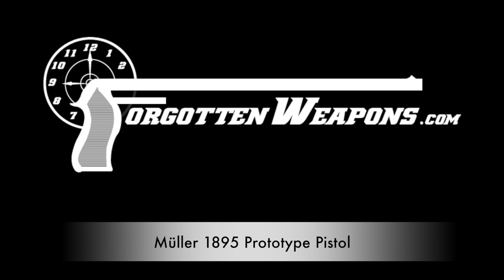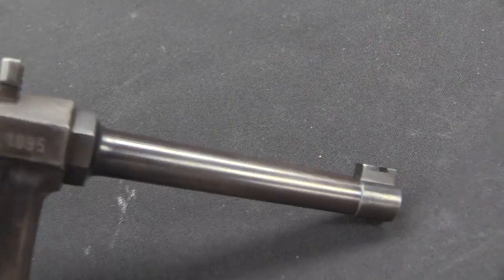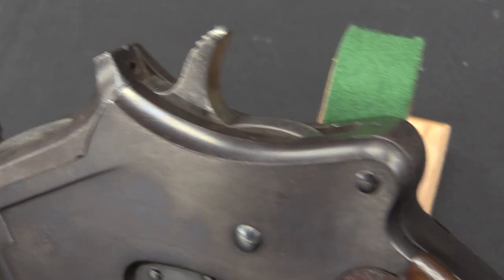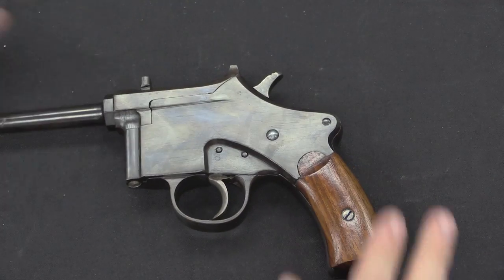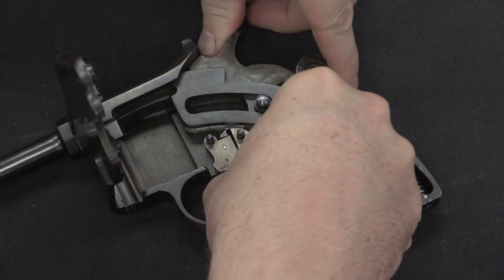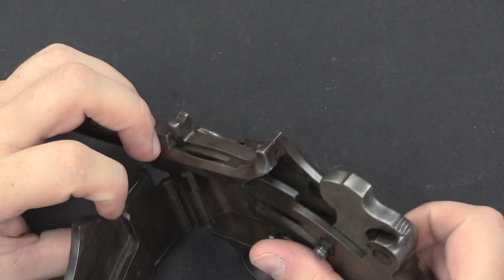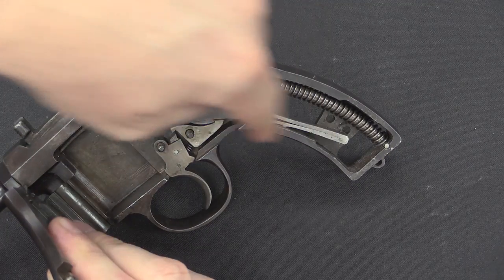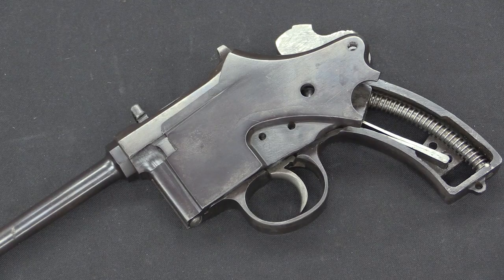Müller 1895 Curved-Recoil Pistol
The model 1895 Müller automatic pistol is an interesting and unusual design, despite being a simple blowback action. Where most pistols have a bolt or slide that moved directly rearward, the Müller pushes the bolt in a semicircular arc into its grip. This is similar to the Swedish Hamilton trials pistol that would come a few years later, and somewhat akin to the much more recent Kriss Vector design.

I was unable to find any reference to the Müller in any trials documents, so I don't know if it was a competitor in any of the European military handgun competitions. For that matter, I'm not sure exactly what cartridge it used, beyond the 7.5mm bore diameter.